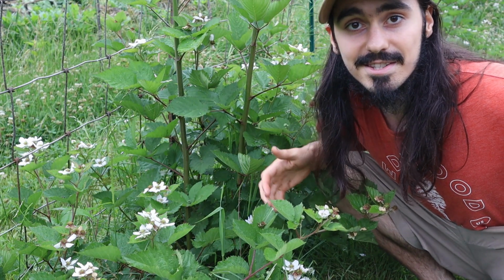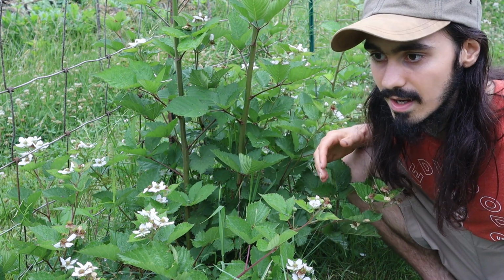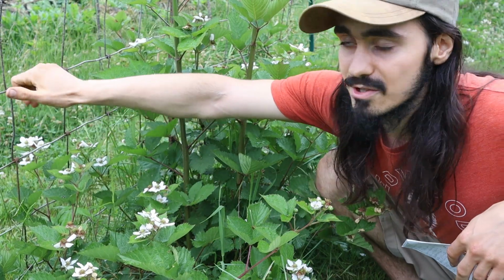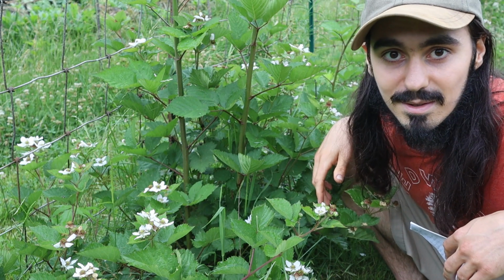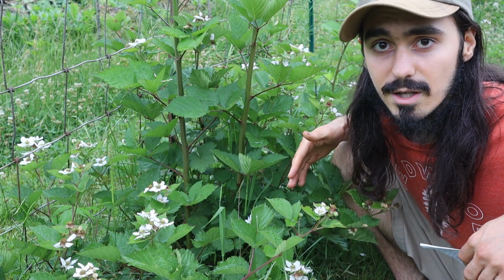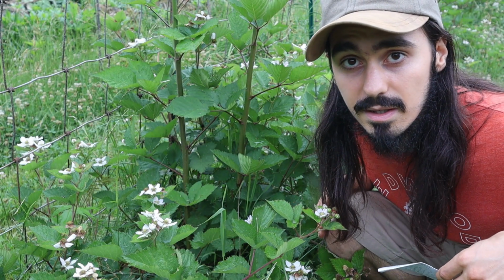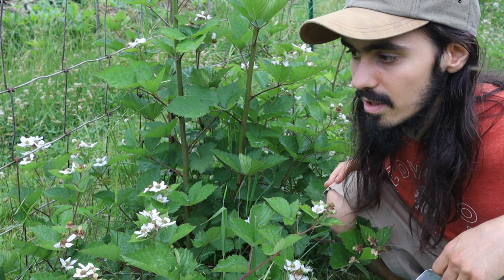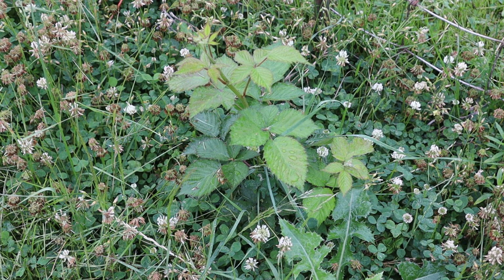Blackberry I: SHOULD I Grow BLACKBERRIES in my GARDEN?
In this video I discuss the blackberry plant. I cover how to grow it in the garden, its edibility, and propagation. I've grown a thorn-less variety, however I do not know the name of the exact variety. They can propagate readily with tip-layering, and also send up runners from the rootstocks.